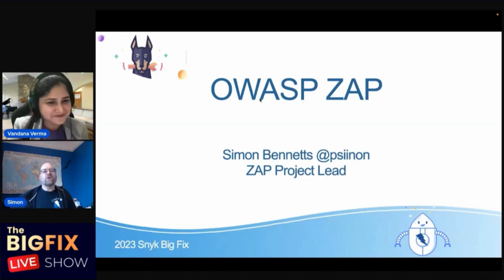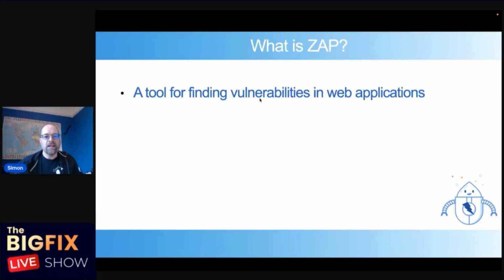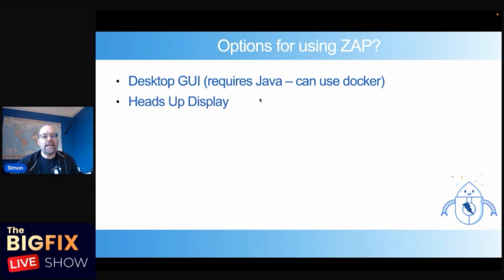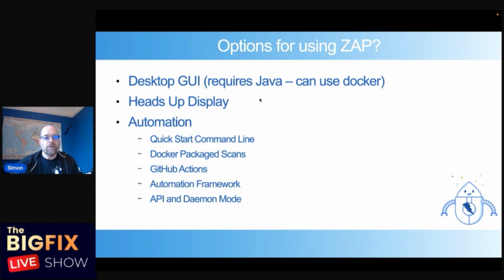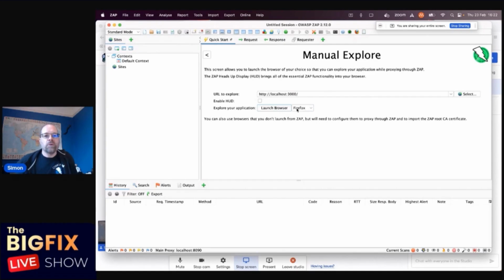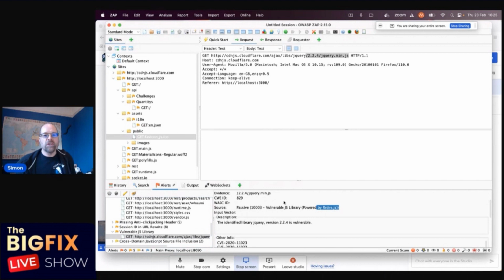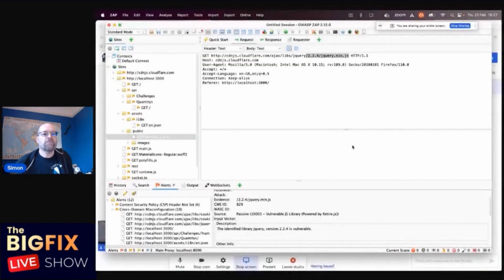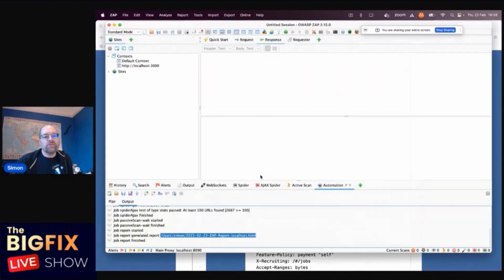A Deep Dive into OWASP ZAP (feat. Simon Bennetts) - The Big Fix 2023 by Snyk